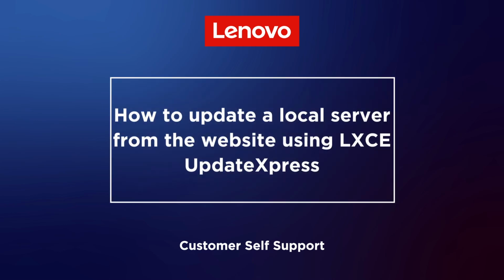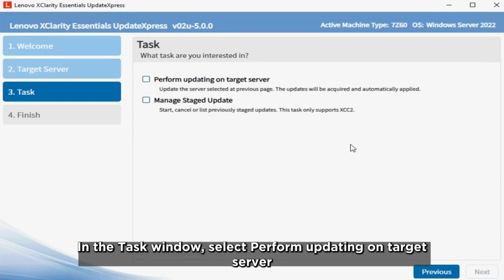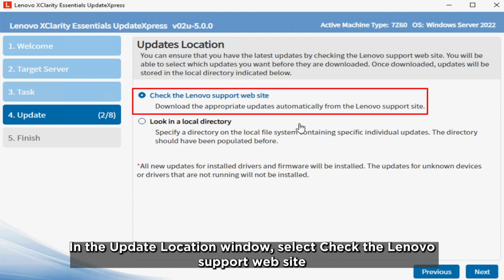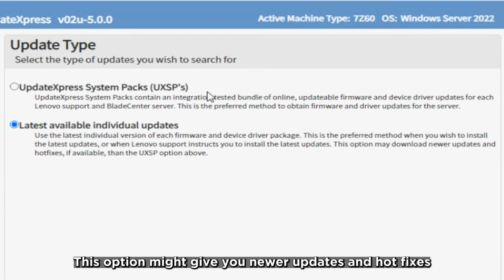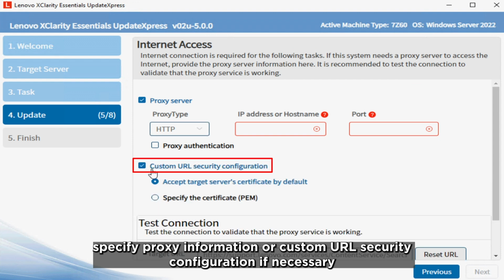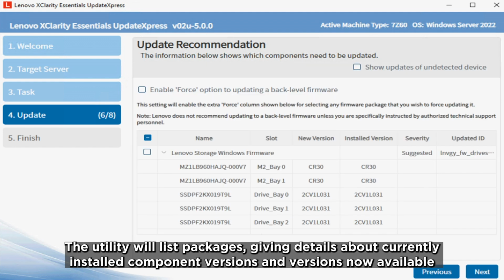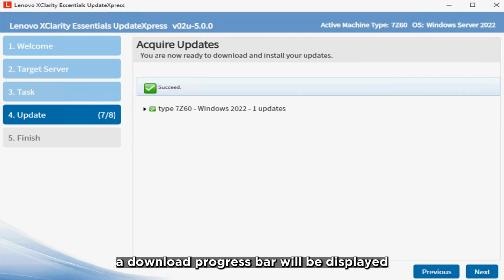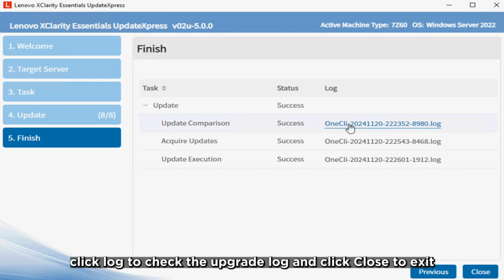How to update a local server from the Lenovo web site using LXCE UpdateXpress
This video will show you how to use the LXCE UpdateXpress to update the local machine from Lenovo Support page.